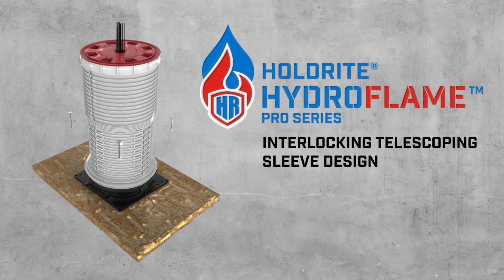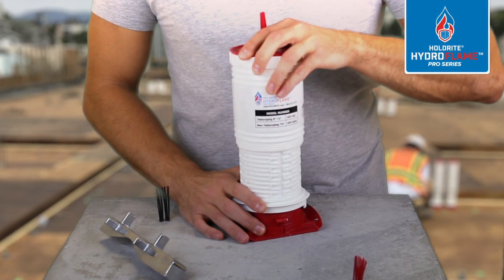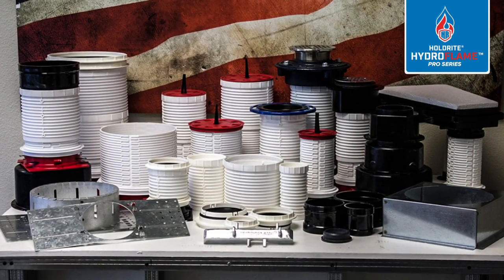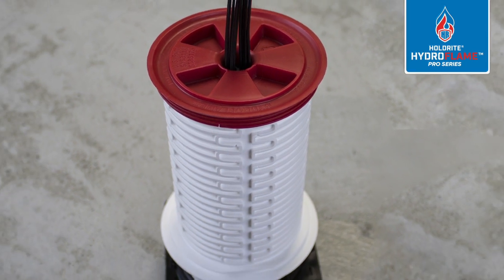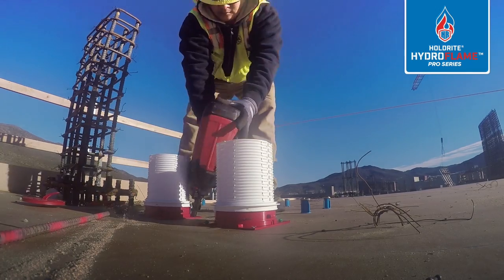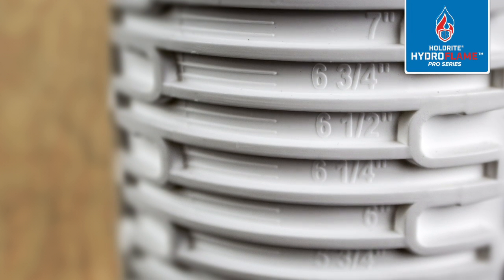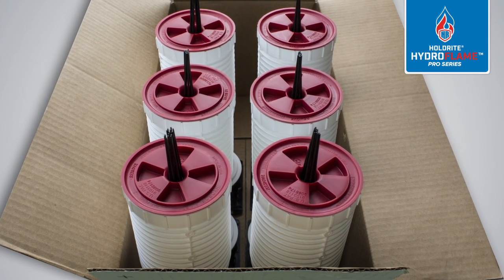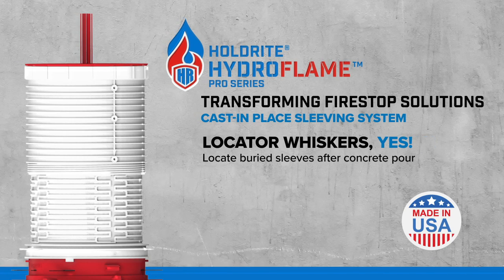HoldRite HydroFlame Pro Interlocking Sleeves Demonstration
This video is all about the HoldRite HydroFlame Pro Interlocking Sleeve.

The cast-in-place firestop system has ingenious features that save you time and money. One feature that is changing how firestop sleeves are installed is the Interlocking Telescoping Sleeve. It minimizes field modifications and allows more flexibility on the job site.

The HoldRite HydroFlame Pro:
•Eliminate the need to cut sleeves on the jobsite
•Adjust sleeve to desired height 2 ½” to 12”
•Extension sleeves available for greater than 12”
•Accommodates various pipe, conduit and cable types and sizes ½” to 6”
•Non-telescoping design also available at 7 3/4” tall
•Faster install over traditional methods or other manufactured designs
•Measurement guide system built into sleeves (US and Metric)
•Significantly reduces the number of SKU’s required to stock shelves or complete job

HoldRite HydroFlame Pro Series is Transforming Firestop Solutions!